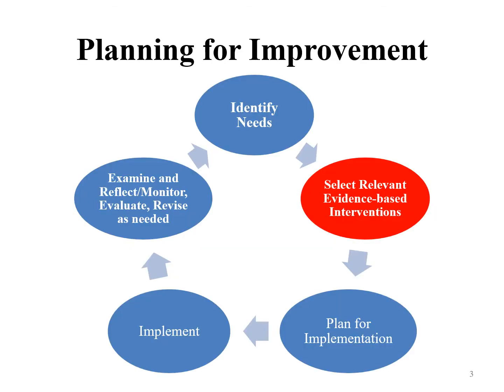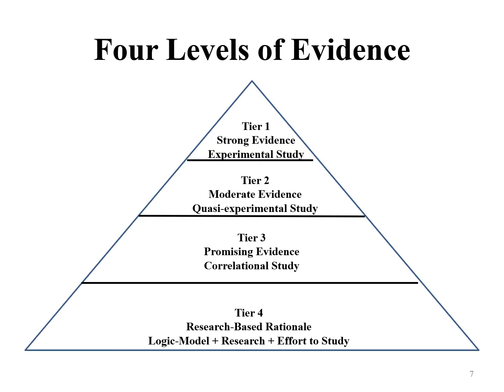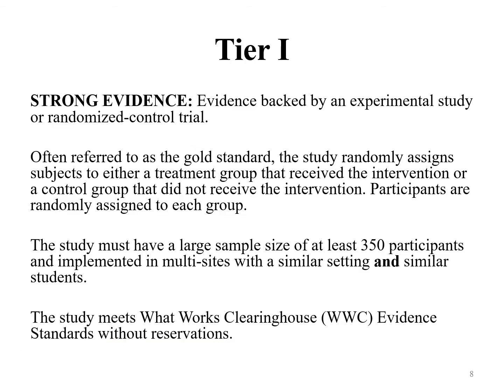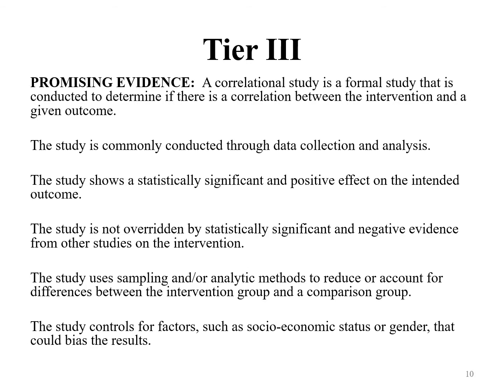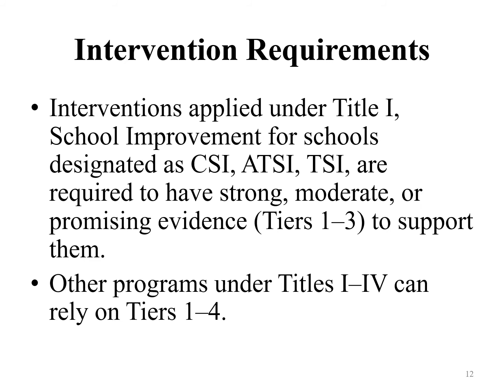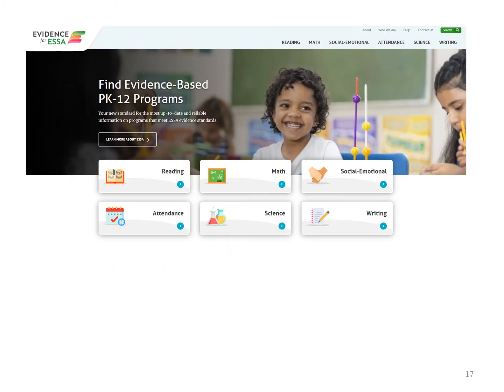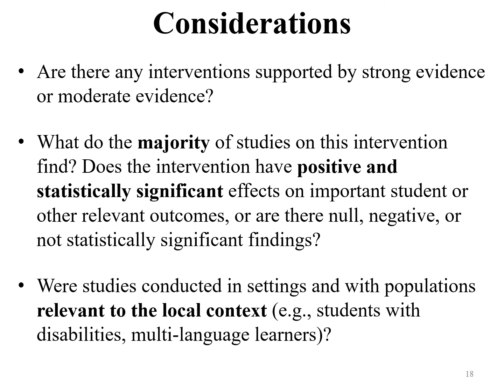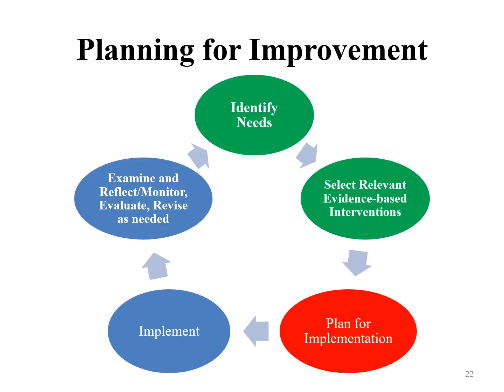Evidence Based Interventions Presentation voice over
Evidence-Based Interventions Under the Every Student Succeeds Act Overview